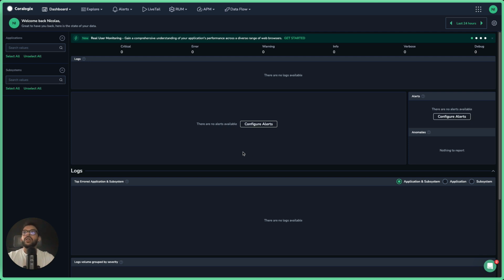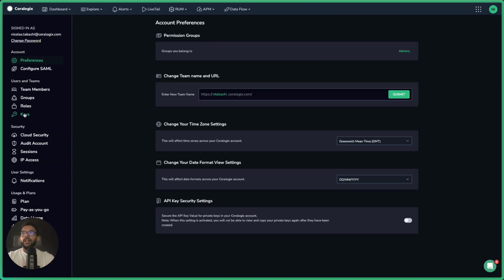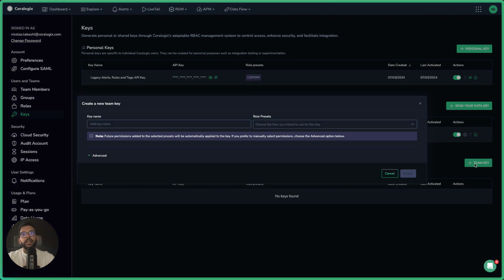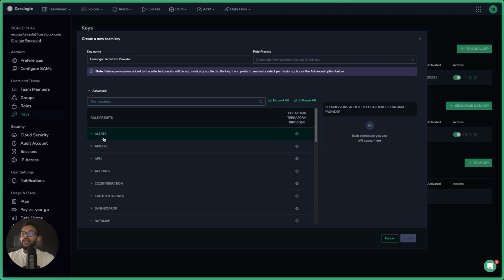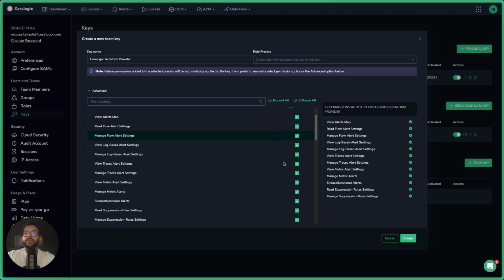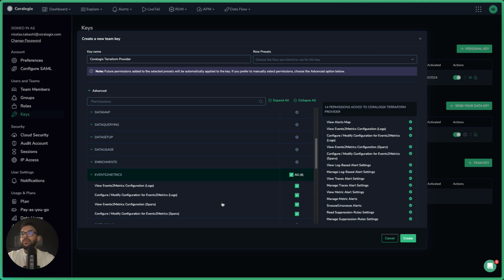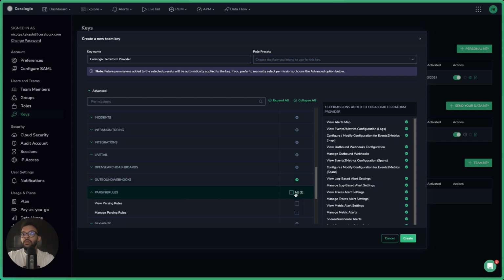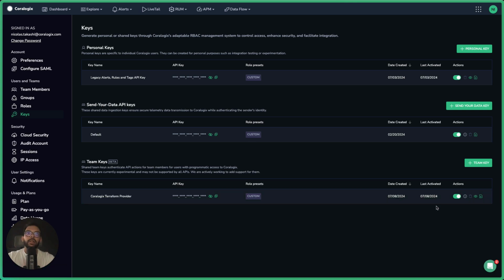3.3 Coralogix MAC Academy - Create Private API keys In Coralogix